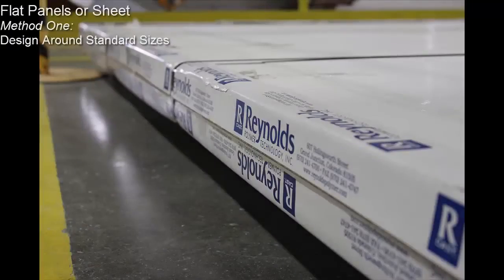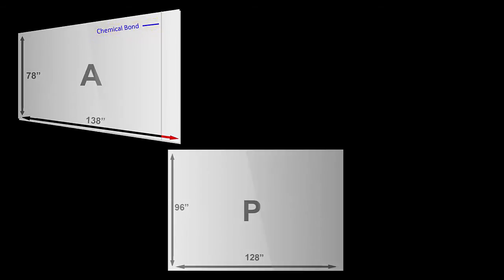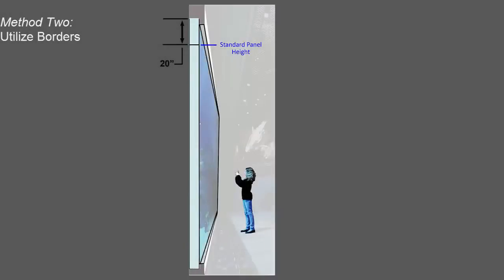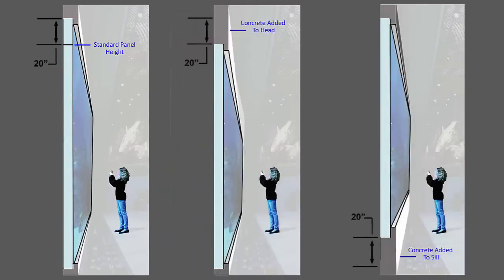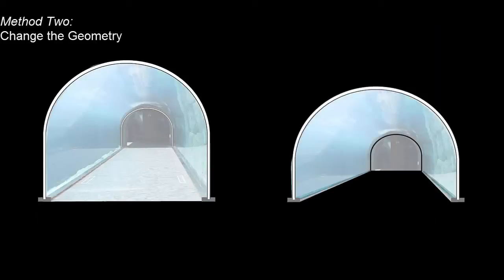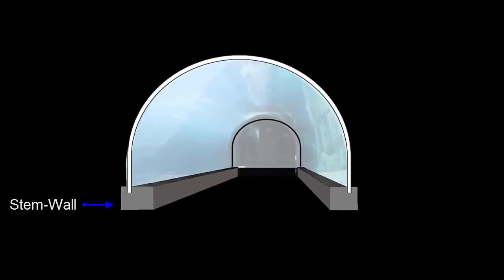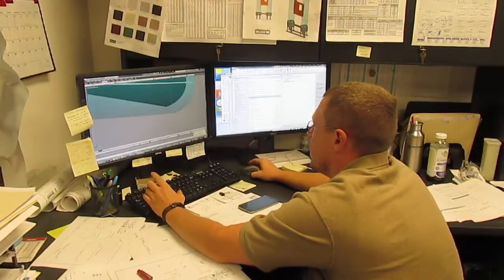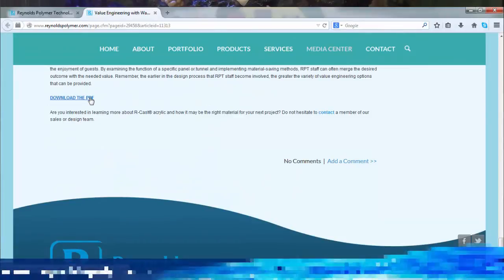Value Engineering for Water-Retaining Acrylic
At Reynolds Polymer Technology, providing value to customers is not just a feature, it's a practice. A fundamental part of offering this benefit to clients is ensuring that their customers are no less amazed in the outcome. The challenge in all projects, from the world's largest custom aquariums to the smallest of viewing panels, is then to produce the best possible outcome from the available budget. This is precisely where many clients have found Reynolds Polymer to be an integral partner.

The RPT design team is uniquely adept in pairing vision and funding together in harmony. In the course of over 1,600 global projects that have comprised nearly every size, shape, and budget imaginable, Reynolds Polymer Technology has mastered the process of value engineering. In this video, we reveal a handful of common methods used by our designers in value engineering. These simple yet paramount principles have been used in aquarium designs all over the world.